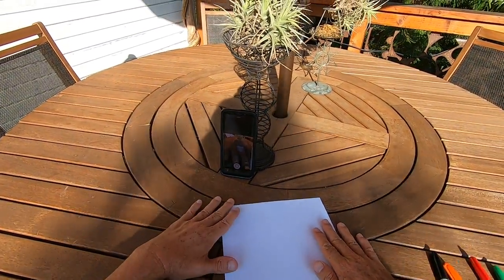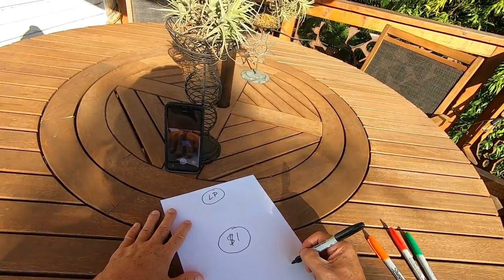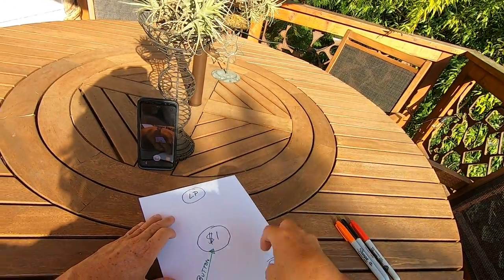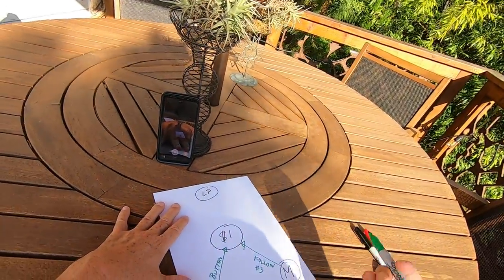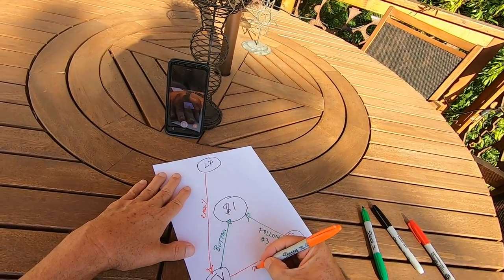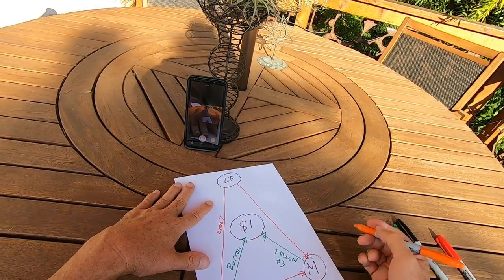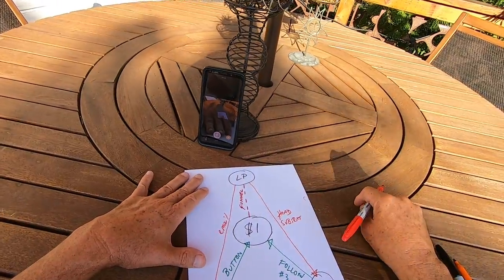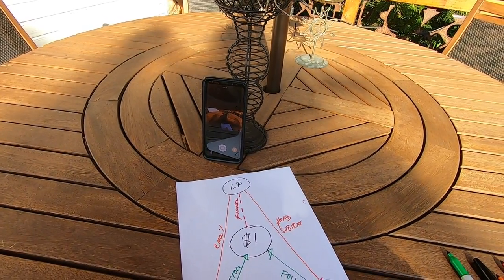Building the Minimal Simple Funnel on Paper!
Get invited to our next live event by opting in